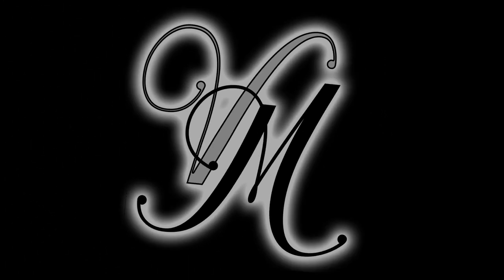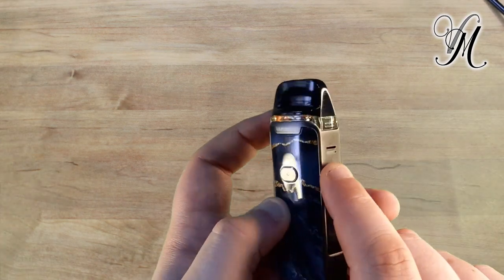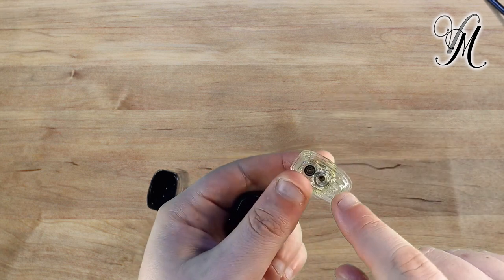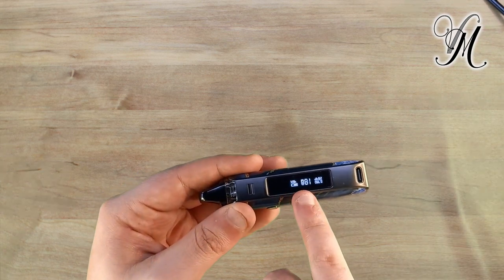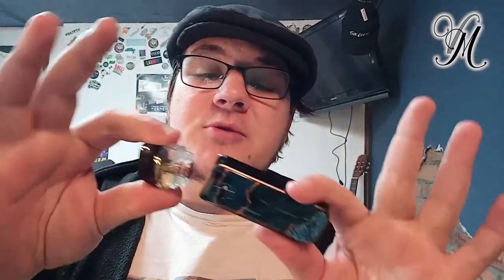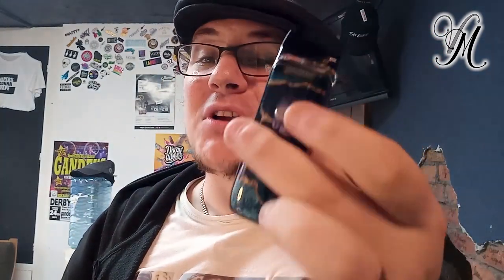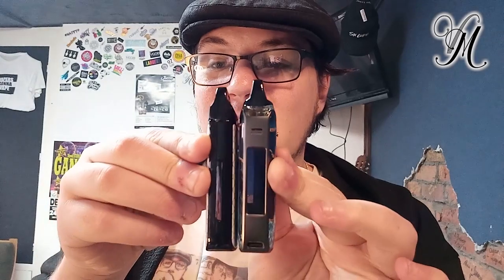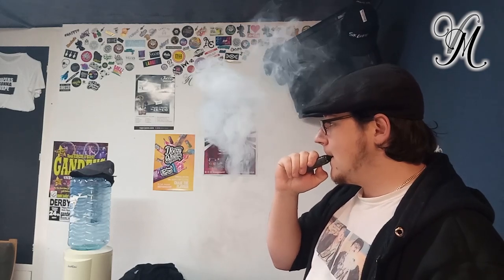Vaporesso Luxe PM40 review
I've been using the Vaporesso Luxe PM40 for a few weeks and now it's time to give you my review.

Thank you to ECigClick.co.uk for giving me the device for the purposes of a review.

TBC

Next Tuesday (11/11/2020) I will pick someone at random (using a comment picker) to receive the USED Vaporesso Luxe PM40 for free. Plus postage...

Terms!!! Conditions!
1) Winner Must be 18+!
2) Winner Must pay for the postage (or collect)
4) Winner Must have commented (obviously that's how i'm choosing)
5) Winner Must Claim within 2 weeks of the announcement date.

Join us on:
Facebook.com/VapeMillUK
Instagram.com/VapeMillUK